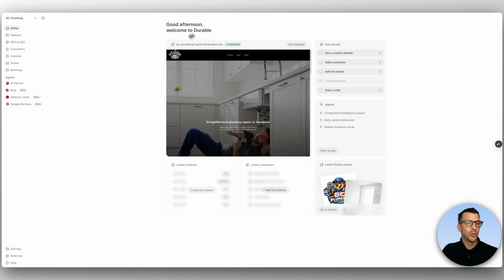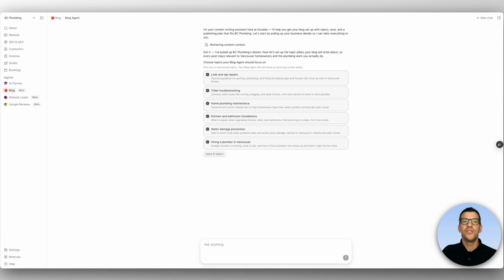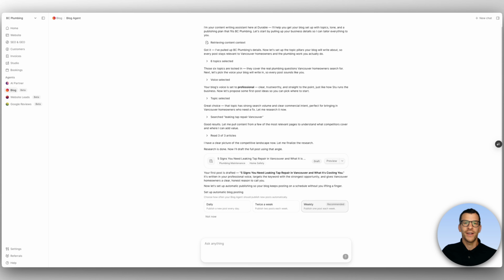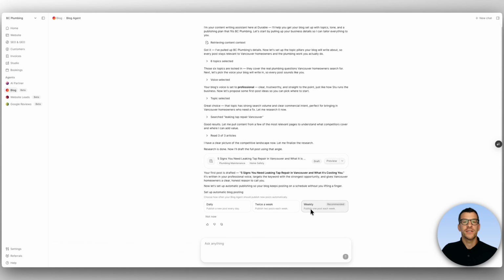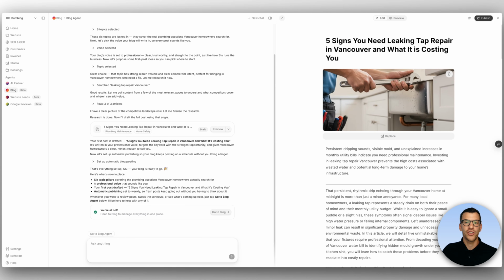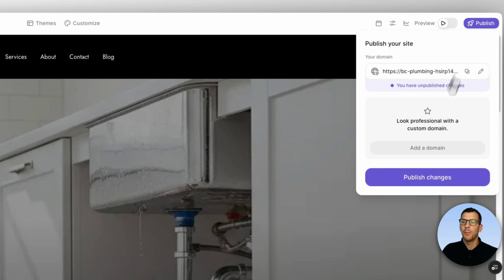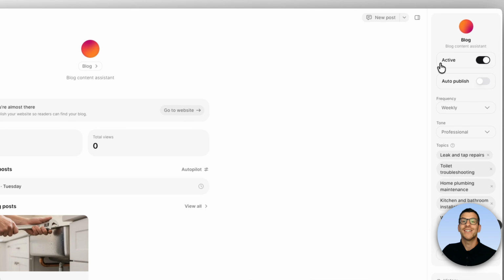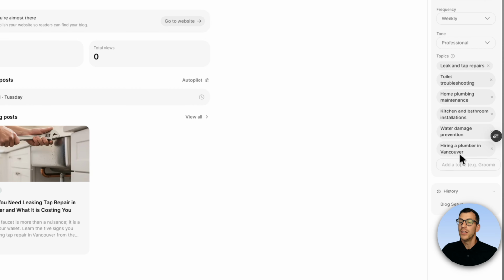How to Automate Blog Posts for Your Website | Durable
Automate blog posts for your website with Durable's blog agent. Set your topics and tone once, and it researches, writes, and publishes on a schedule.

Posts default to draft so you approve them first, or switch on autopublish and they go straight to your site. Frequency is weekly by default and can be set higher. Every post comes with SEO metadata generated for it, including a title tag and meta description.

You can also prompt the agent in chat for a specific post, or ask it to build a multi-week content plan with target keywords and internal linking suggestions.

Chapters:
0:03 What the blog agent does in Durable
0:20 Creating your first blog post
1:53 Publishing and adding a blog page
2:37 Turning on autopublish